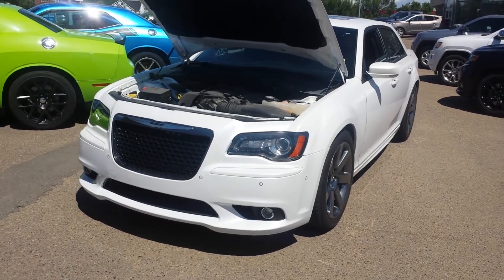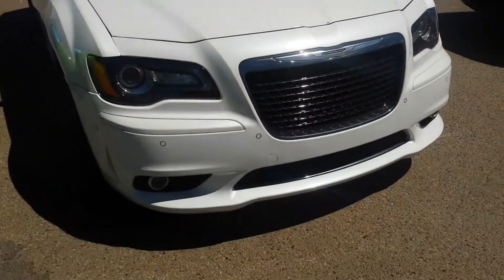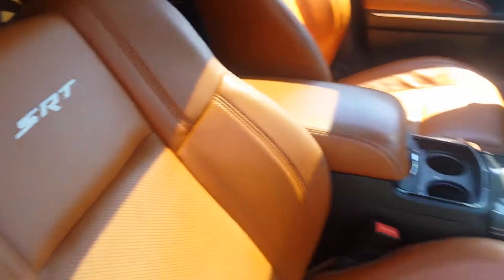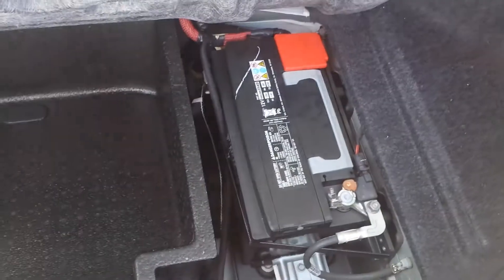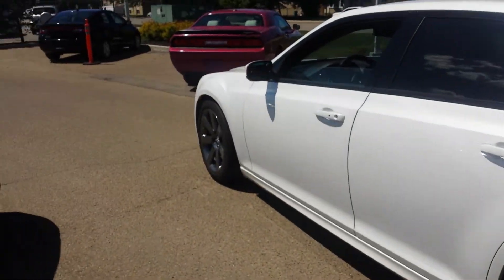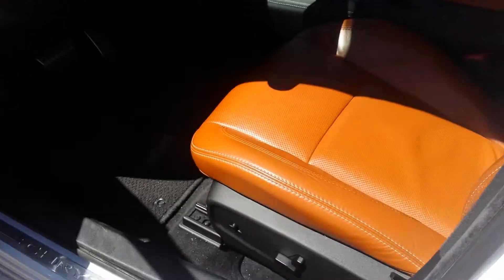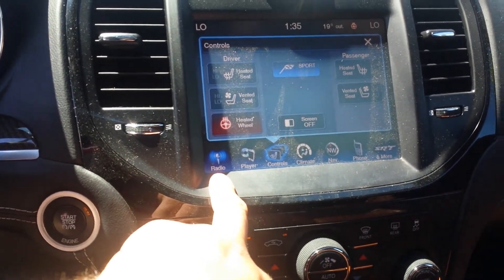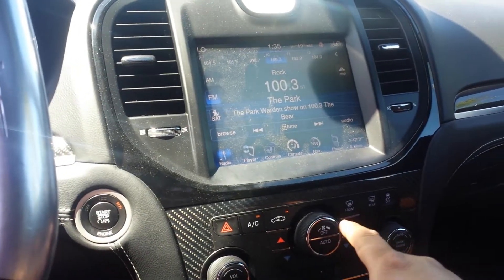2014 Chrysler 300